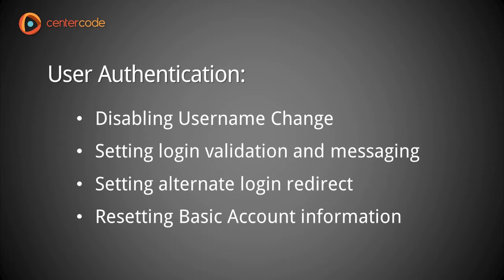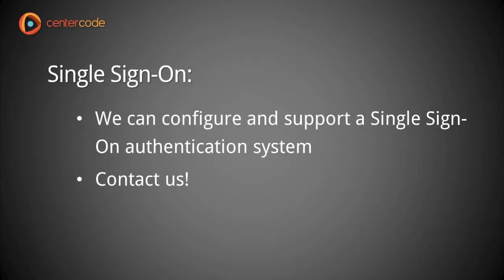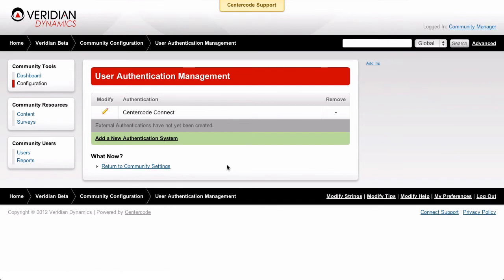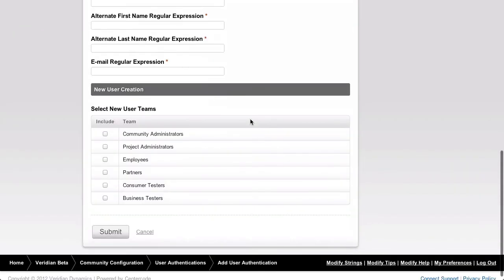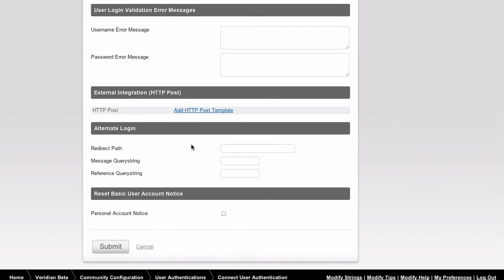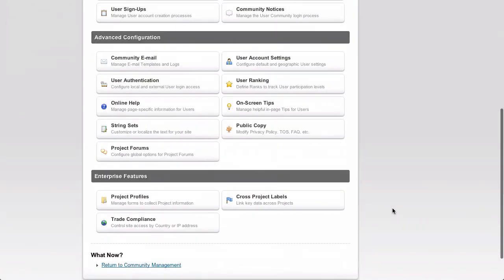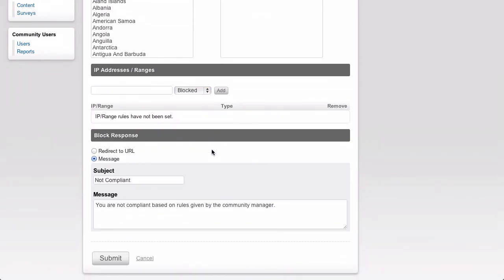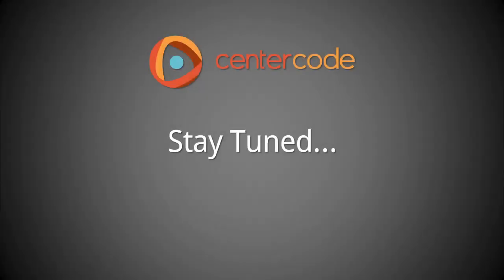Beta Community Manager - Program Edition Features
This video focuses on functionality found specifically in the Program Edition (formerly known at Enterprise Edition) of Centercode Connect, including User Authentication and controlling regional access via Trade Compliance.